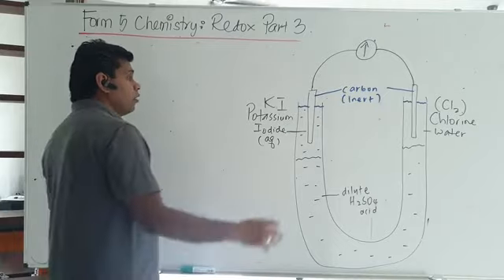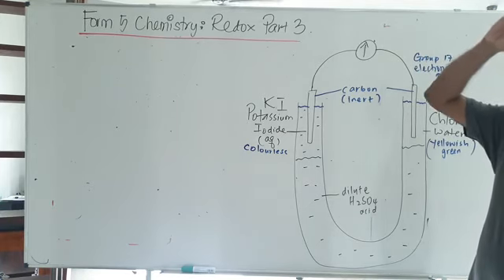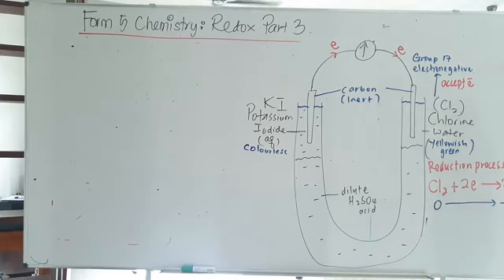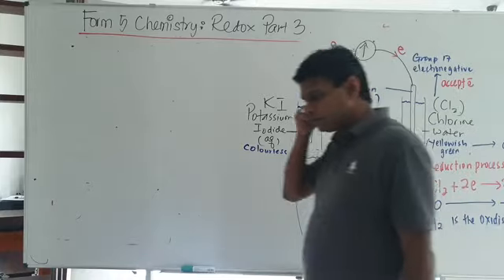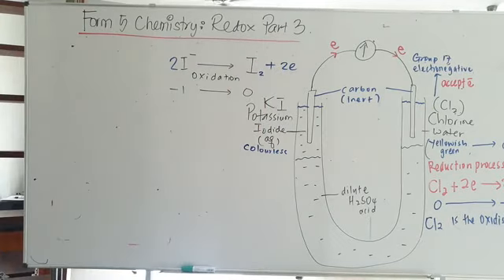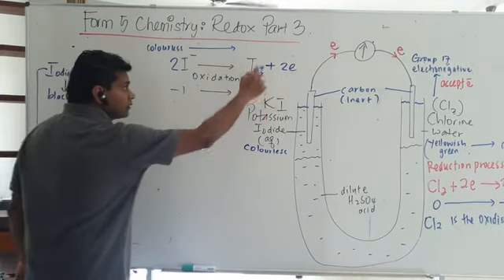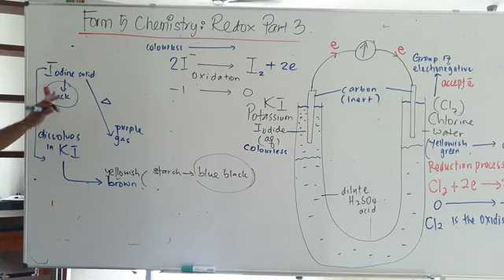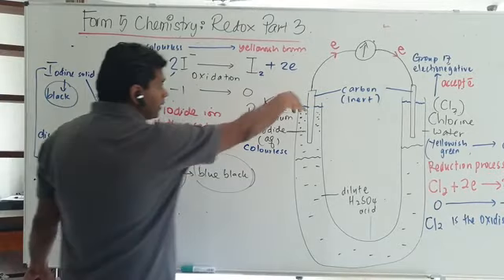Tutorial Nanda Online: Chemistry Form 5 [Chap 3: REDOX] Part 3